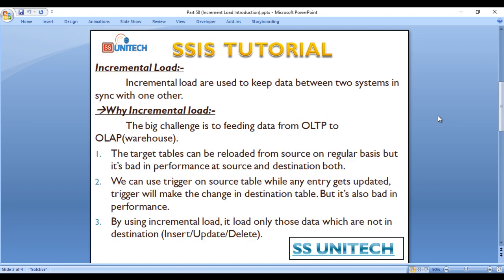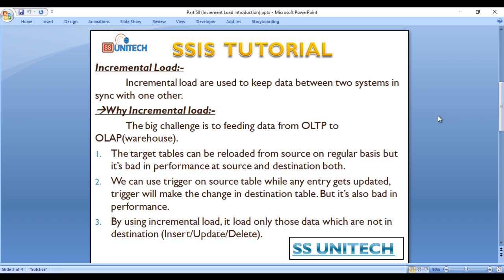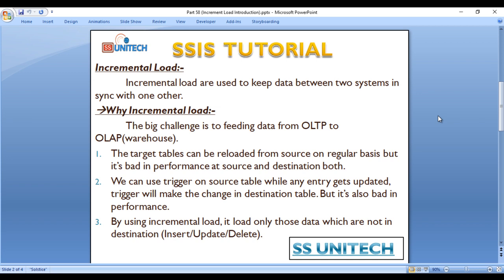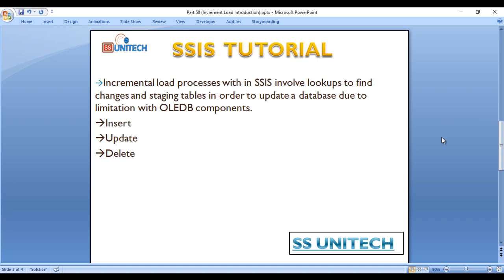what is incremental load in ssis| introduction of incremental load | ssis tutorial part 58